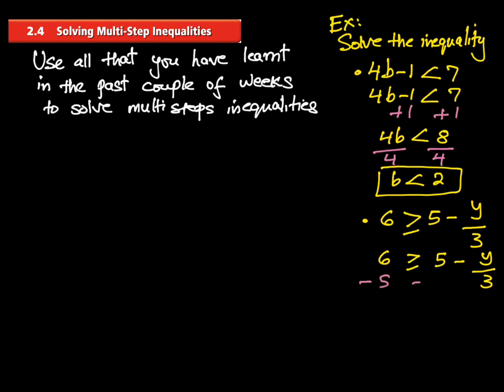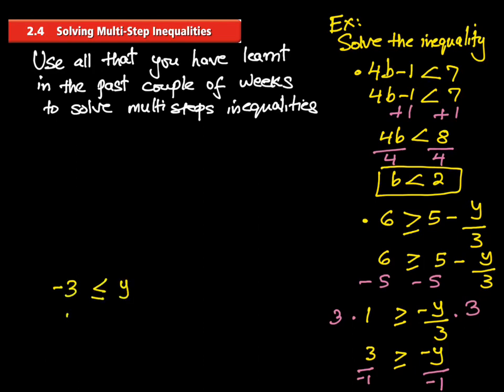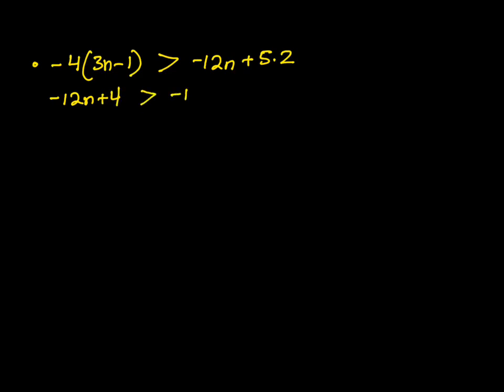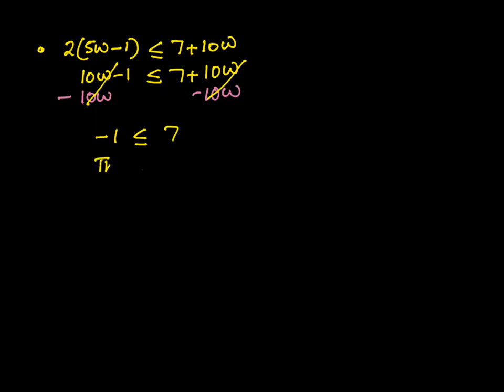Solving Multi step inequalities